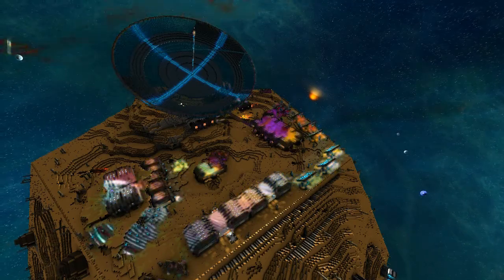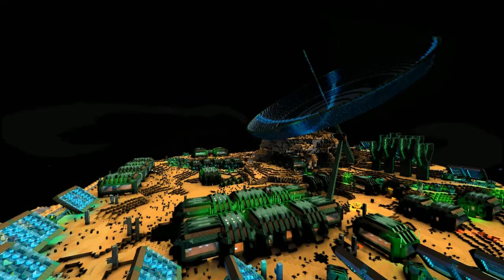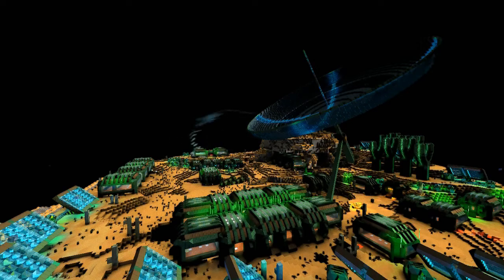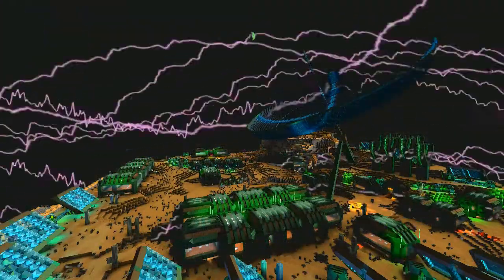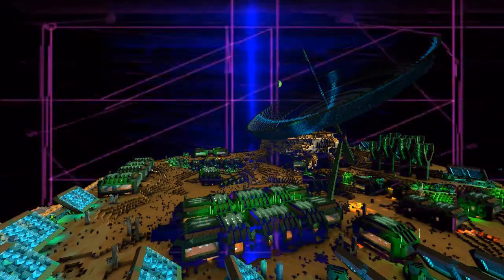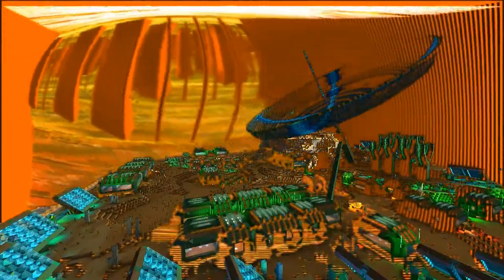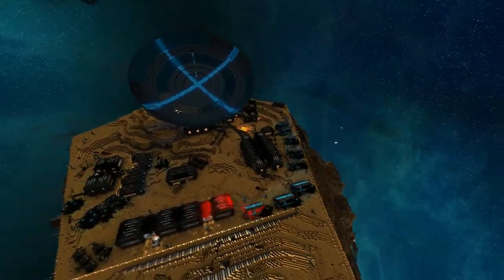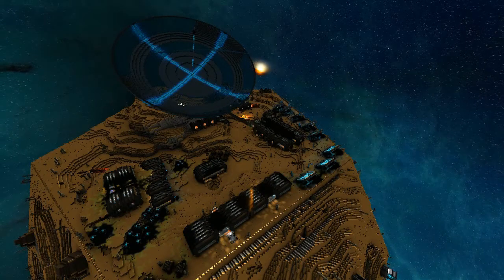Greenscreen Effects on the Urban Planet